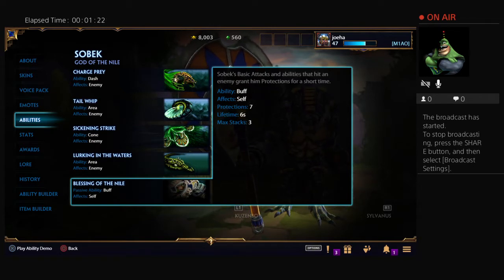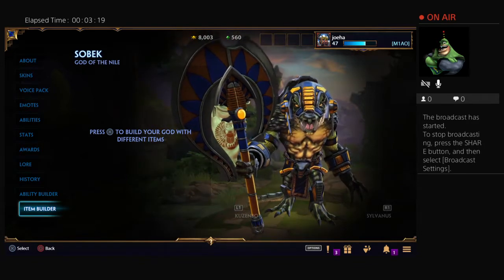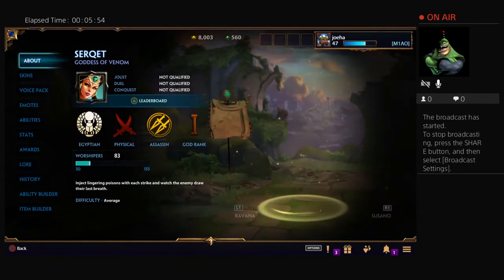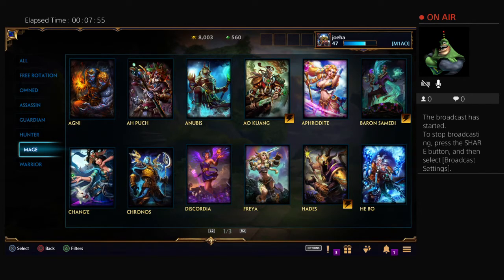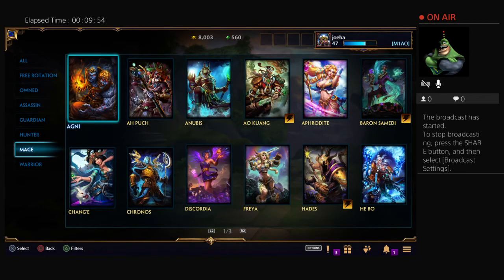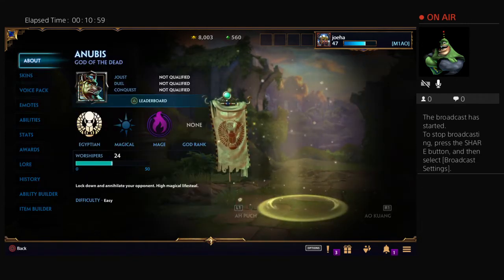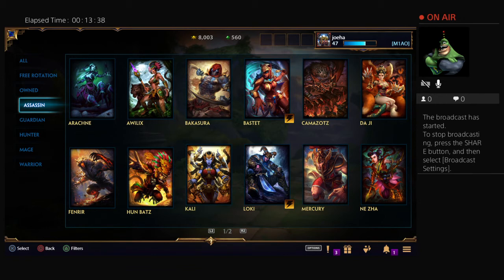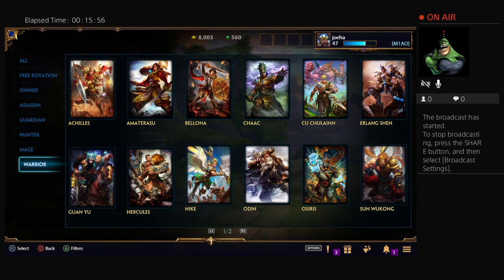Smite God Building 101